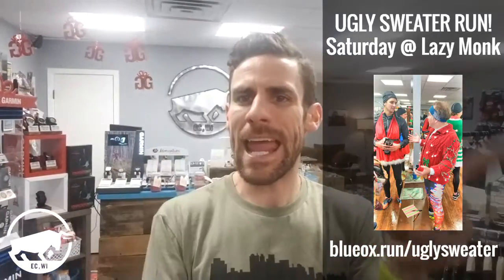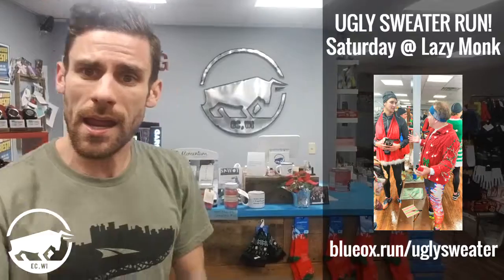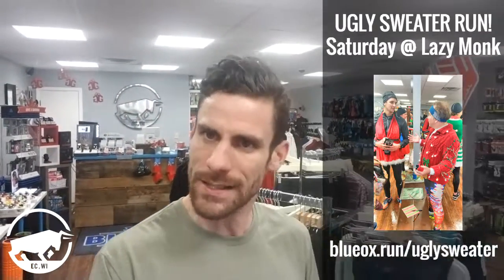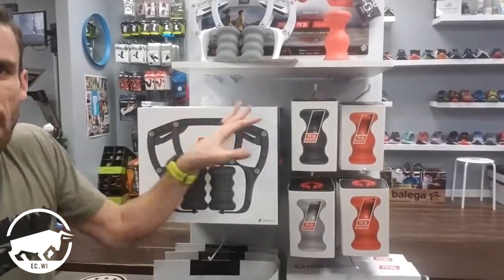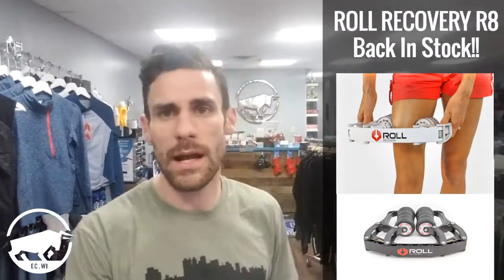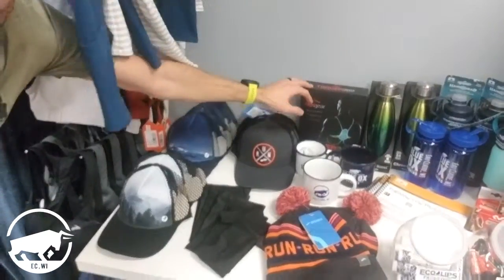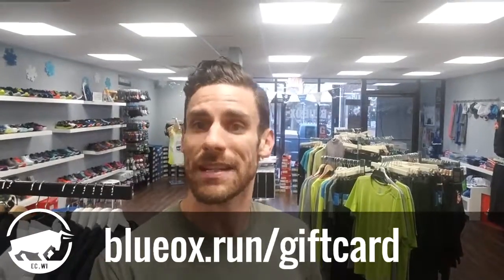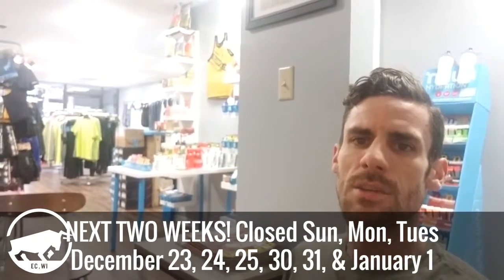Weekly Update #45 - Blue Ox Running | Eau Claire, WI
Weekly Update ... UP!!!
* Annual Ugly Sweater Fun Run @ Lazy Monk! with INDIANHEAD TRACK CLUB... SATURDAY!
* ROLL Recovery R8 ... BACK IN STOCK!
* Last minute shopping ... AND GIFT CARDS! blueox.run/giftcard
* Holiday hours ... CLOSED SUN, MON, TUES